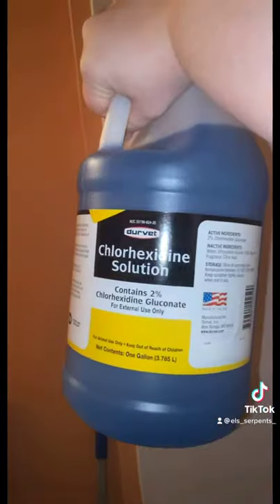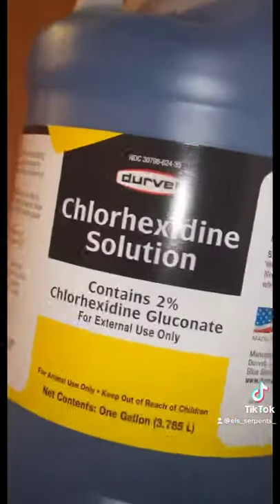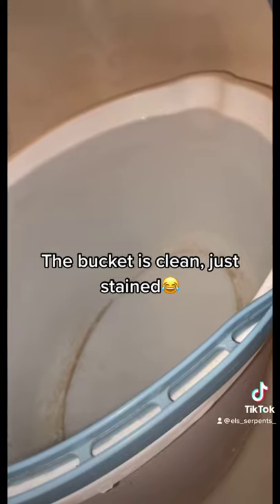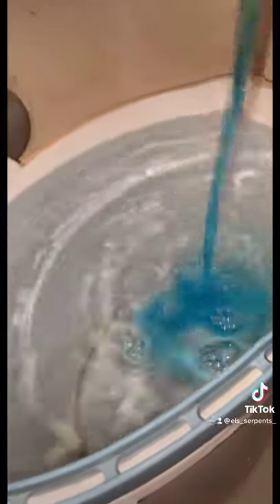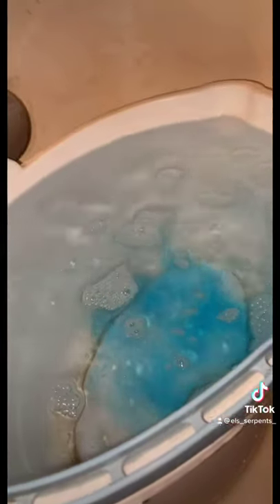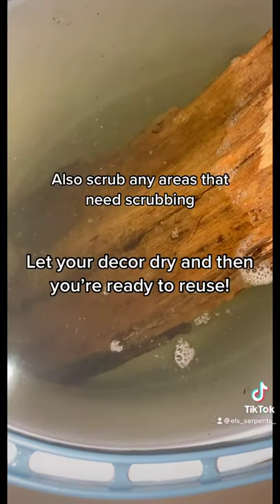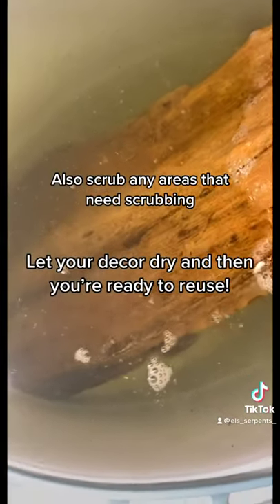HOW TO CLEAN REPTILE DECOR!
This beautiful piece of wood cleaned up wonderfully and is now in Salem, my Florida King Snake’s enclosure!

FACEBOOK💻: ELS Serpents